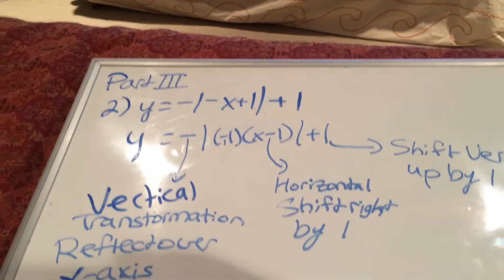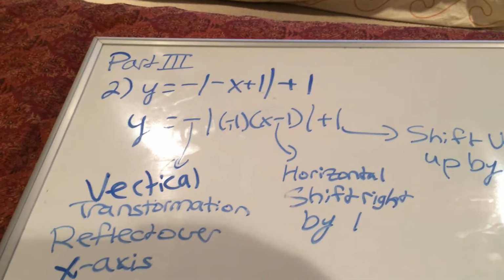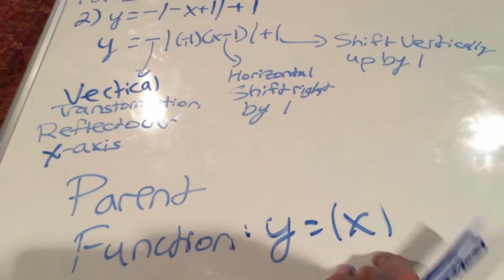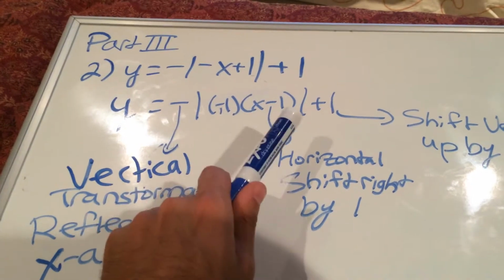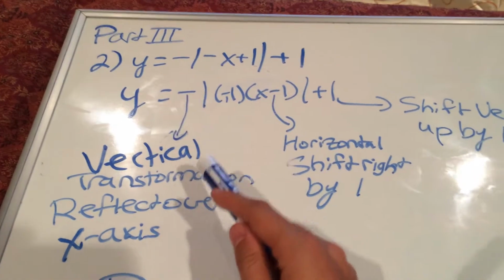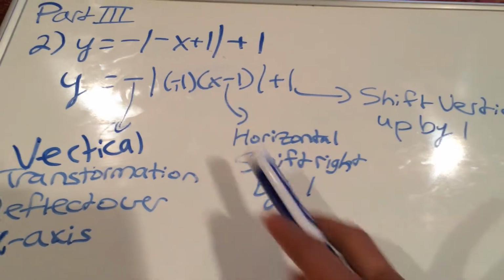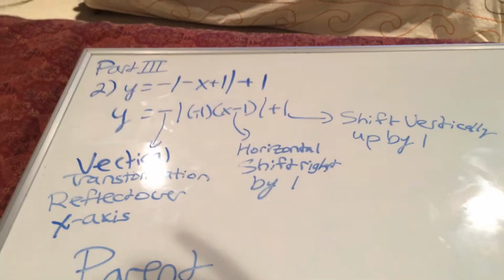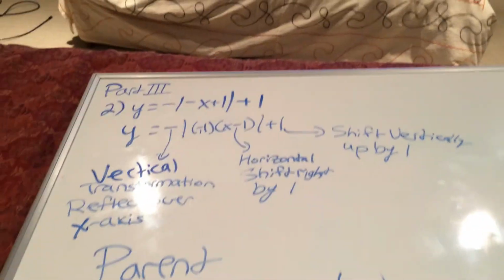HW Due Wenesday, September 10, Part III Problem 2